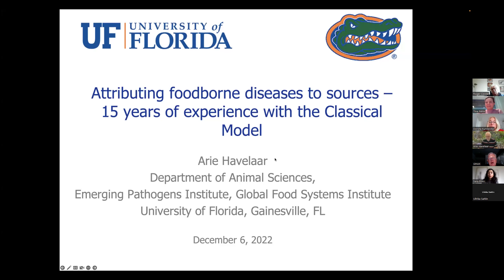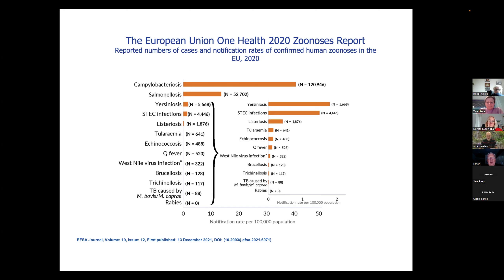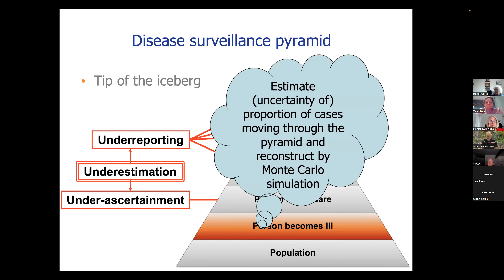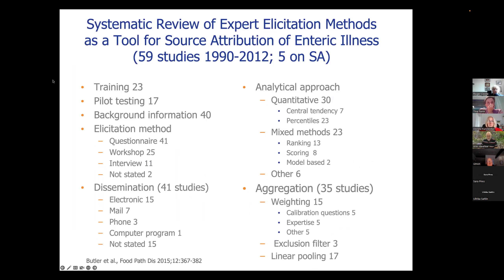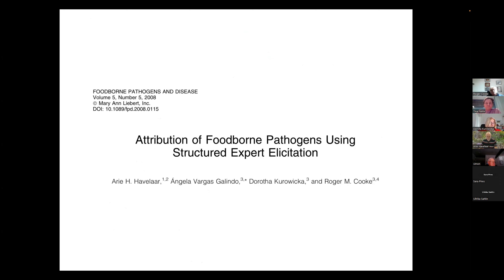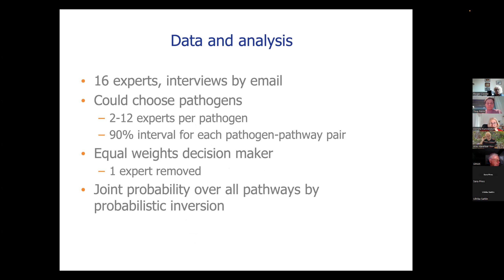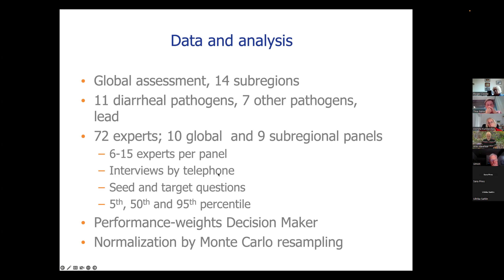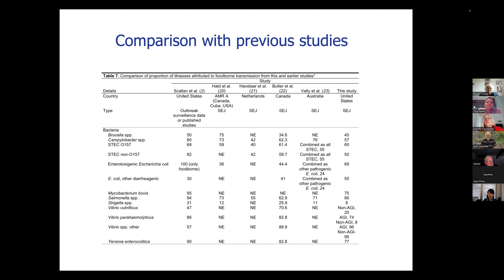Arie Havelaar:Attributing foodborne diseases to sources–15 years of experience with Classical Model